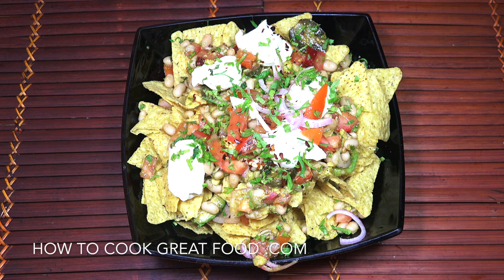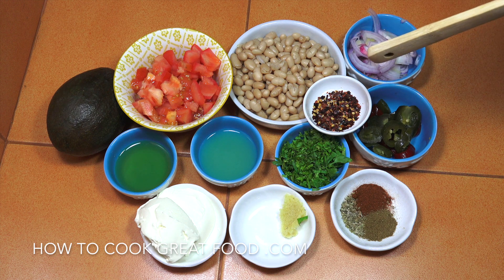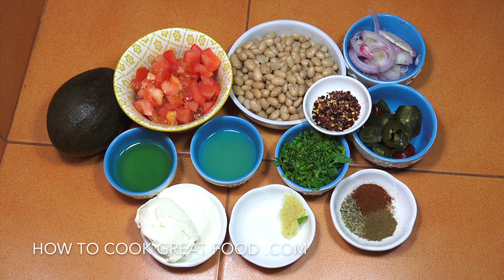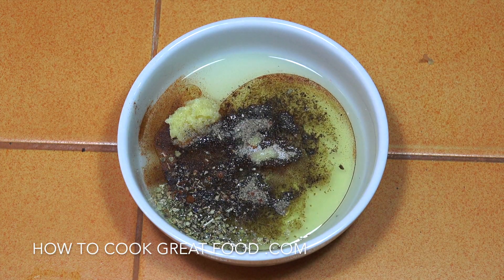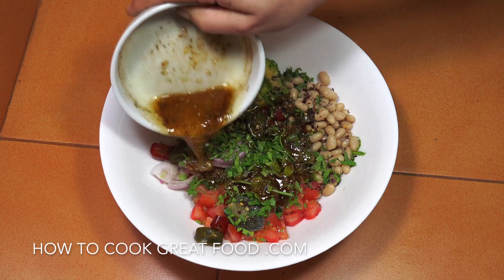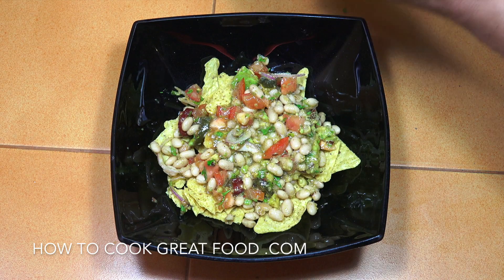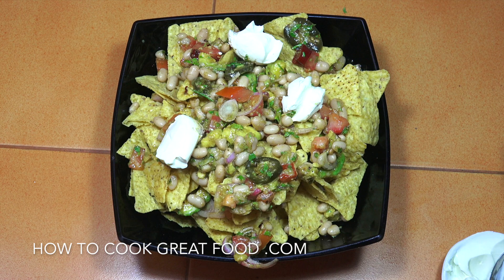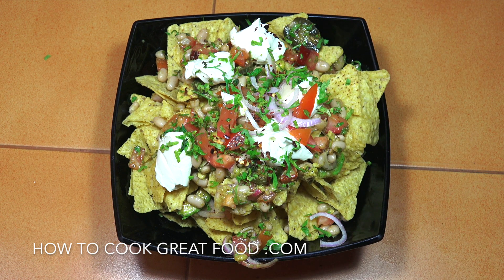🔴 Avocado Nacho Bowl - Nacho Recipes - Easy Avocado Nachos - Avocado Salad - Avocado Beans Salad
To make this easy nacho bowl you will need.
1 RIPE AVOCADO
1 TOMATO
1 SMALL ONION
NACHO CHIPS
1/4 TSP GARLIC
SALT PEPPER
1/4 TSP CUMIN
1/4 TSP PAPRIKA
1/4 TSP OREGANO
1/4 CUP OLIVE OIL
1/4 CUP LEMON JUICE
2 TBSP SOUR CREAM
1/4 CUP JALAPENO
1 TSP CHILLI FLAKES
1/2 CUP CILANTRO/CORIANDER